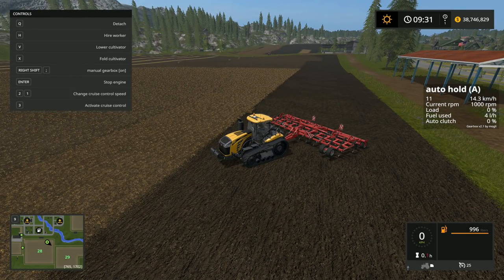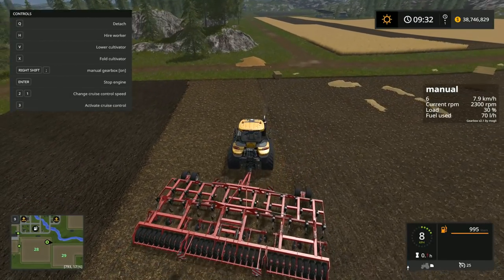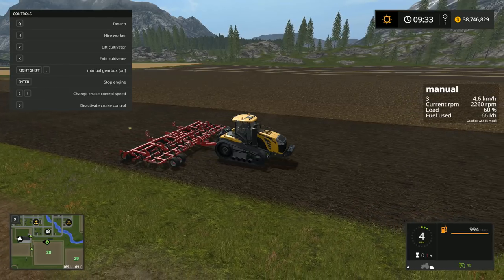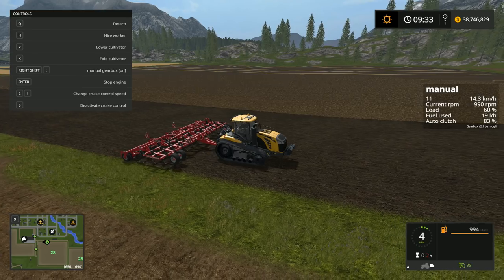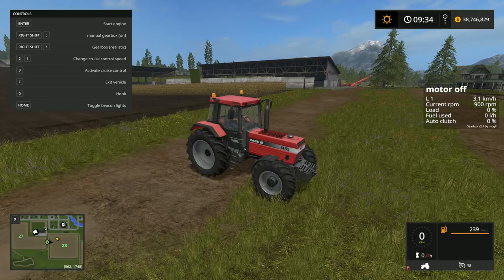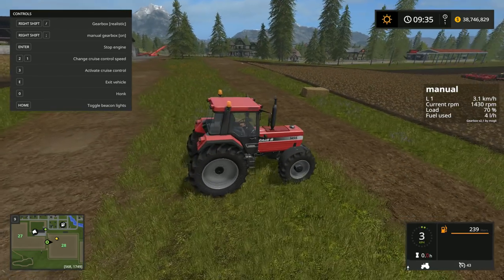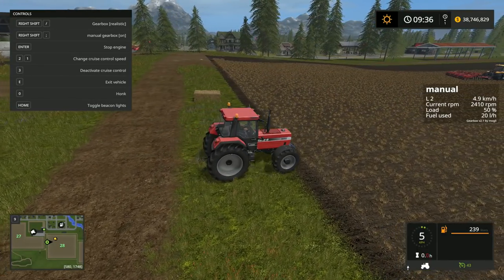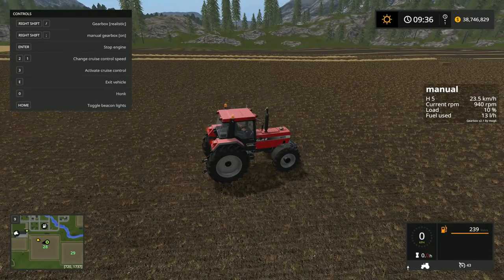Farming Simulator 17 Mod - Gearbox Addon - -FS17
Today in Farming Simulator 17 we look at the mod Gearbox Addon

Change gears [ and '
Change the levels in group one with ] and \.
Spacebar to switch between forward and reverse
Change from auto  to manual ;
Cruise control is controlled via the keys 1, 2 and 3
You can change the button 4 to a second cruise control speed. The default speed is 10 km / h.
Hand Throttle - and =

Switch to second group Right shift + ] and ]
To switch between automatic and manure clutch Spacebar +Right shift
3 key together with the shift key (de-) activated the speed limiter
Right shift and 4 to set the current speed as cruise control speed.

CPU: Intel Core i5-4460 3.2GHz Quad-Core Processor
Motherboard: Asus Z97-A ATX LGA1150 Motherboard
Memory: G.Skill Ripjaws X Series 8GB (2 x 4GB) DDR3-1866
Storage: Crucial MX100 256GB 2.5″ Solid State Drive
Video Card: Asus GeForce GTX 760 2GB DirectCU II Video Card
Case: Antec P280 ATX Mid Tower Case
Power Supply: EVGA 750W 80+ Gold Certified Fully-Modular ATX Power Supply

Steam Workshop Mods -  American Truck Simulator Mods

Minecraft -

Fishing Planet -

Paradox Games

Codemasters

Automation A Car Tycoon Game